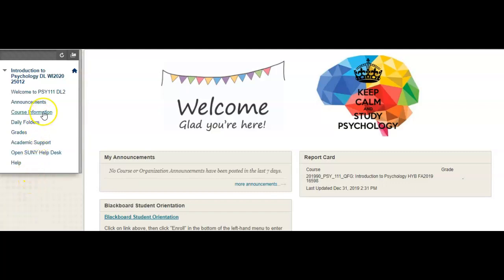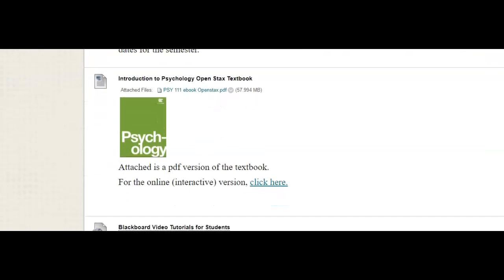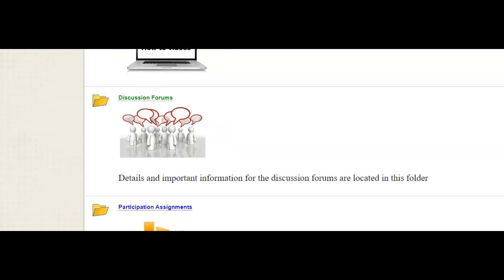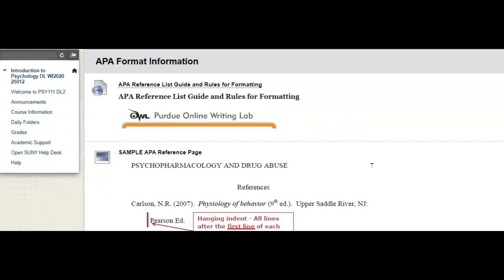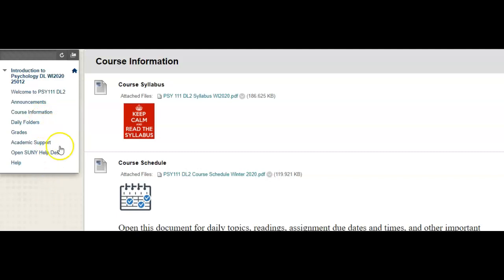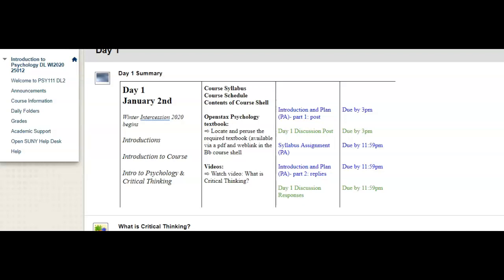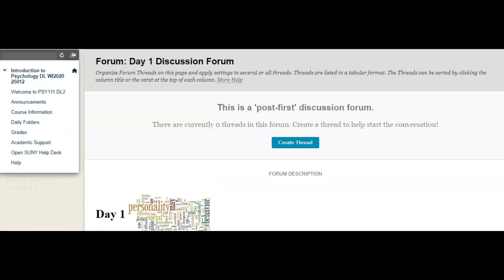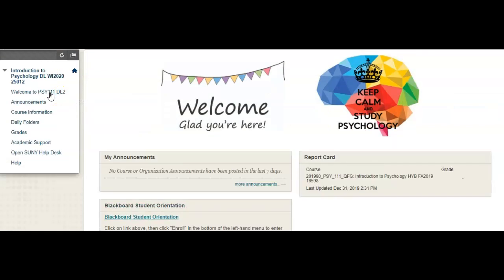Welcome PSY111 DL2 WI2020